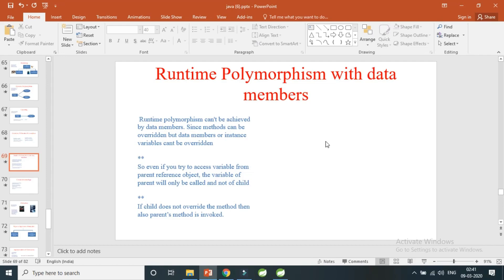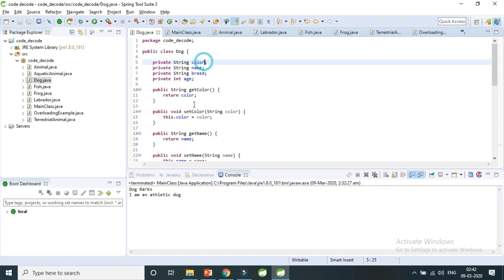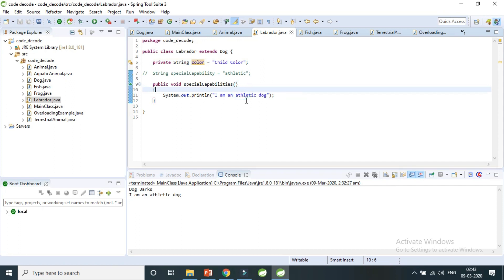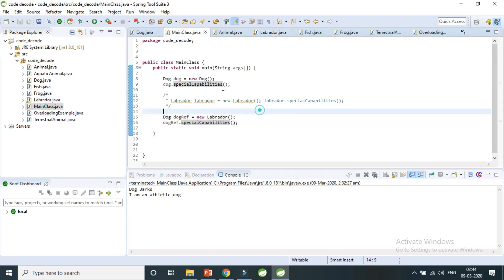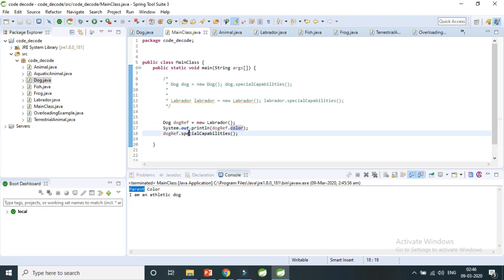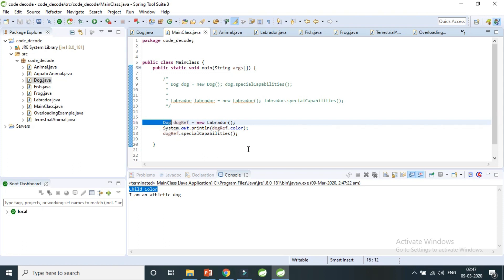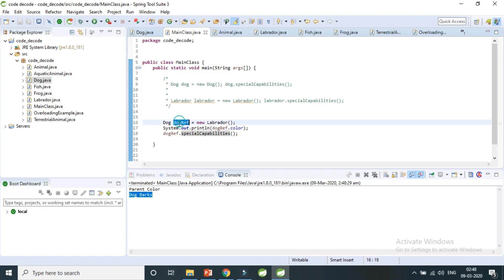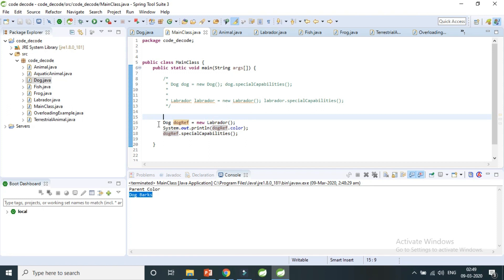Can we implement dynamic polymorphism with instance variables or data members | Code Decode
Polymorphism is one of the OOPs feature that allows us to perform a single action in different ways.

Method overriding is one of the ways in which Java supports Runtime Polymorphism. Dynamic method dispatch is the mechanism by which a call to an overridden method is resolved at run time, rather than compile time.

if a superclass contains a method that is overridden by a subclass, then when different types of objects are referred to through a superclass reference variable, different versions of the method are executed.

In this video we find an answer with live example for Runtime Polymorphism or dynamic polymorphism with Data Members

In Java, we can override methods only, not the variables(data members), so runtime polymorphism or dynamic polymorphism cannot be achieved by instance variables or data members.

The example actually shows dynamic method dispatch program in java. what happens if we try to apply runtime polymorphism in oop concept on instance variables or data members of java class.

This video has dynamic polymorphism in java example. Live demo on how it behaves with instance variables or data members